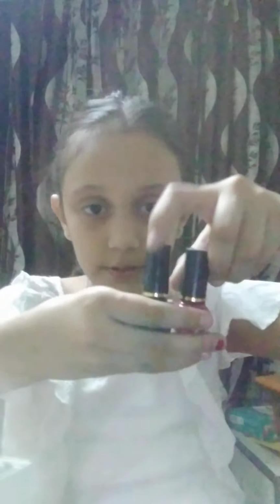my huge craft supplies